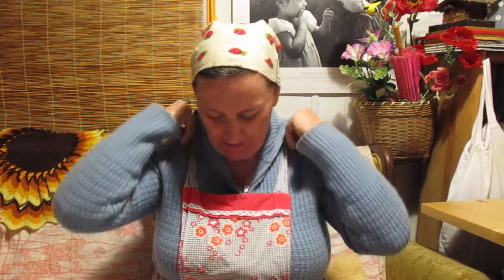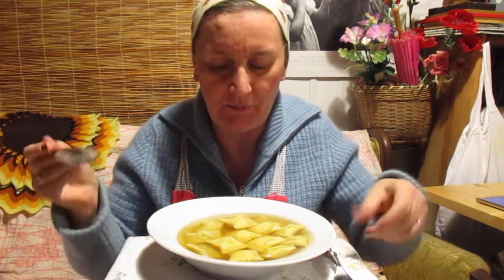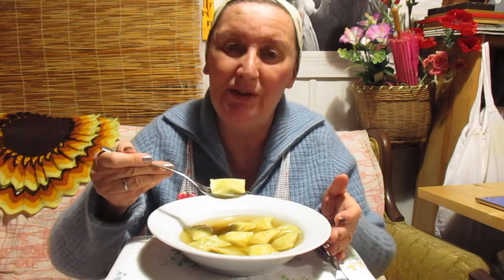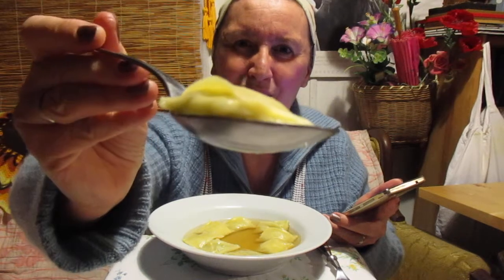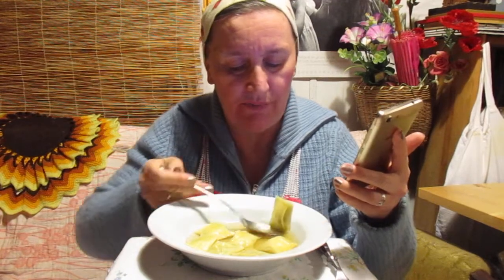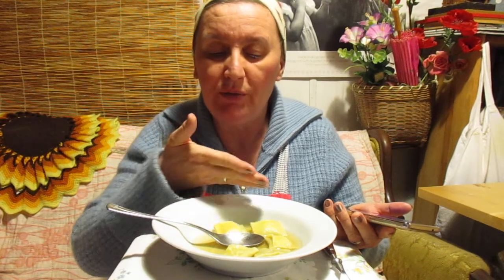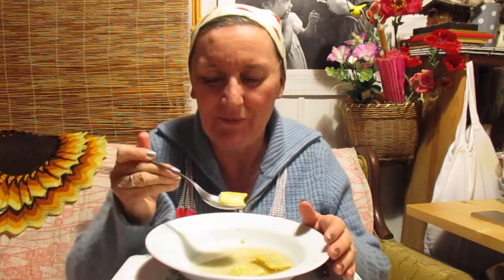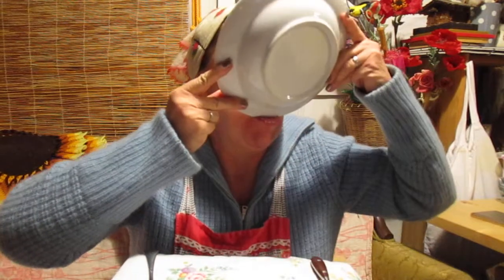Eating MAULTASCHEN ~ another WikiEATia video